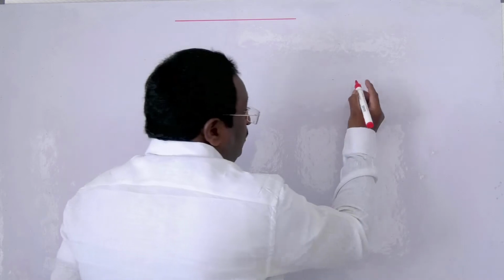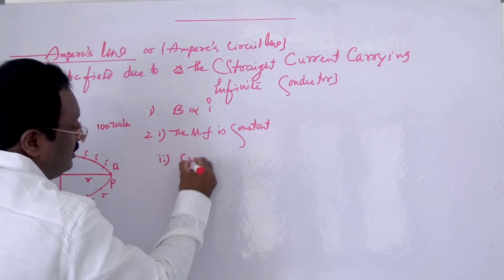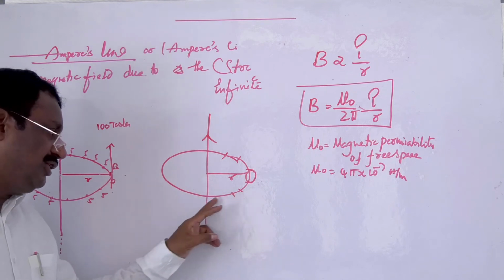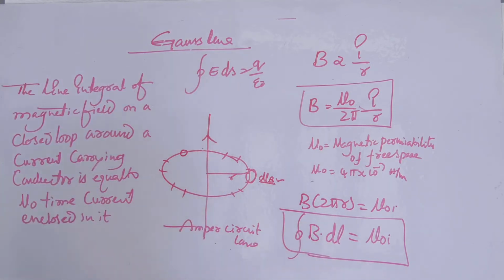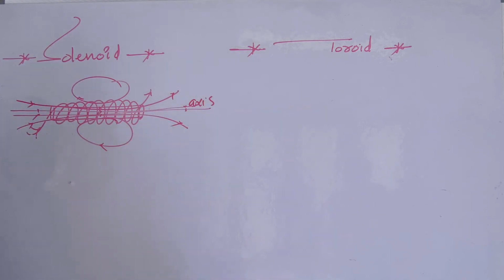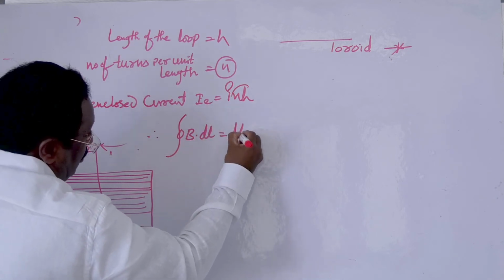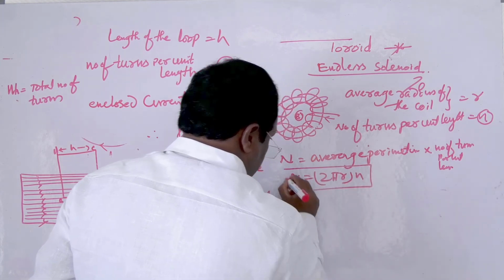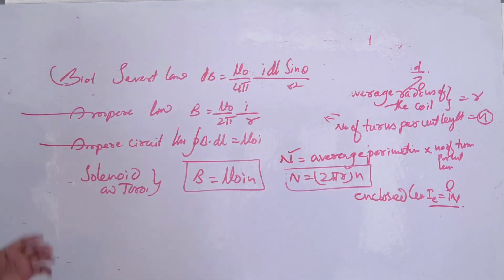MOVING CHARGES AND MAGNETISM PART 2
Hello Everyone today we are discussing about moving charges and magnetism part 2.
This is video used for intermediate students